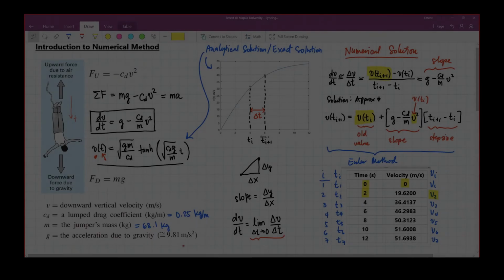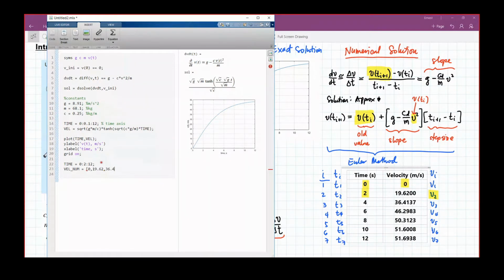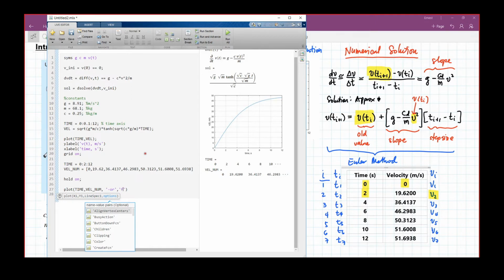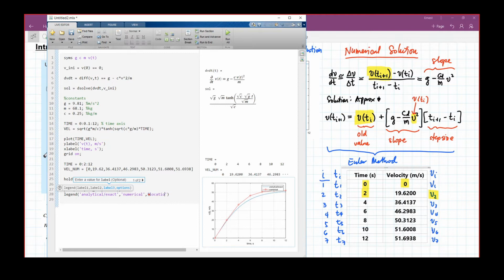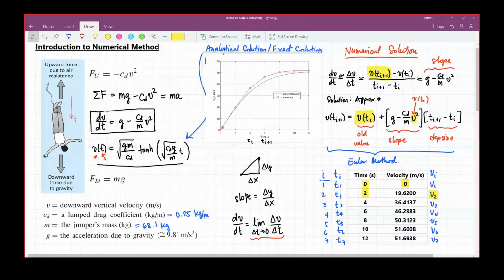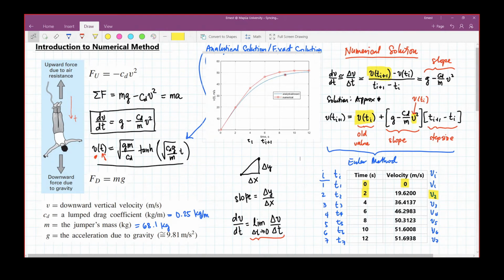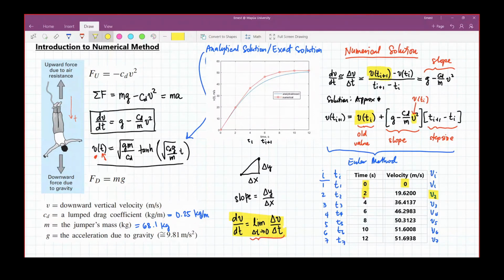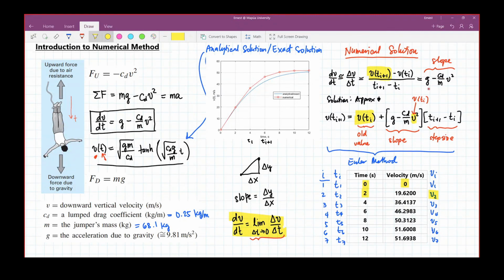Introduction to Numerical Methods - Part 3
COMPUTATIONAL PHYSICS

Introduction to Numerical Method
Part 3

As recorded on June 17, 2020 using MS Teams
Mapua University